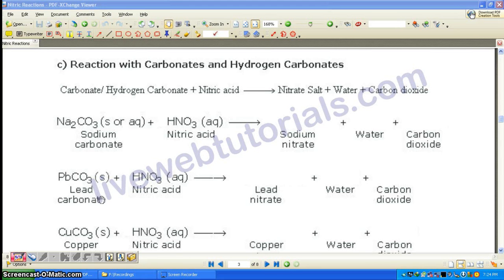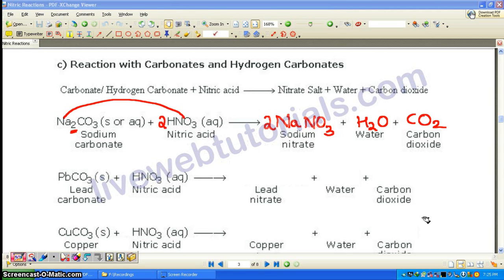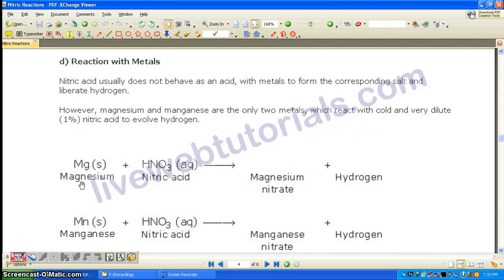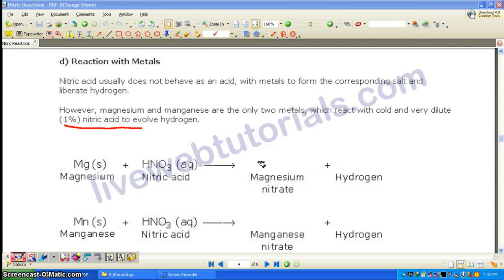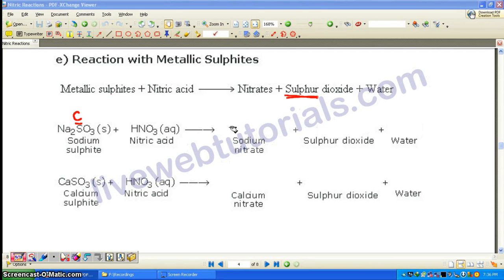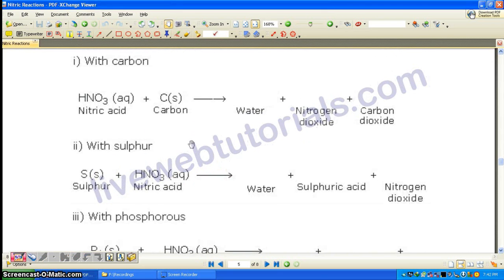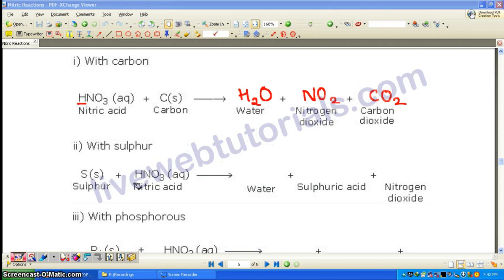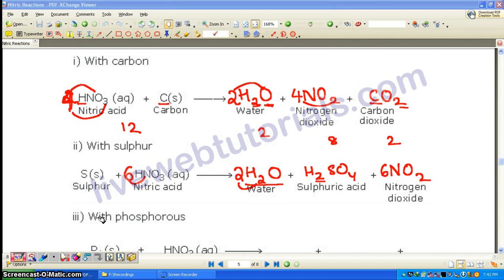Nitric acid reactions part 2.wmv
Nitric acid reactions, icse chemistry, igcse chemistry